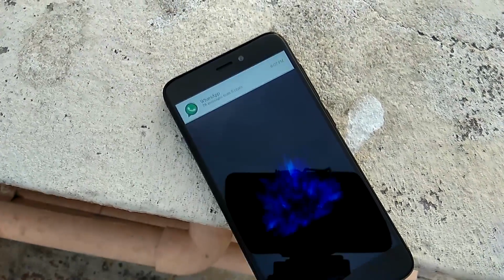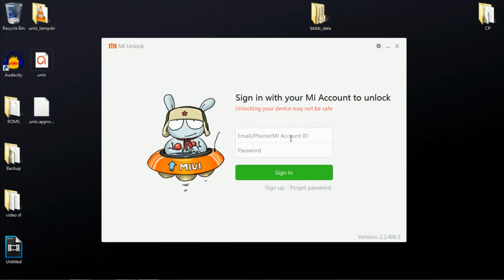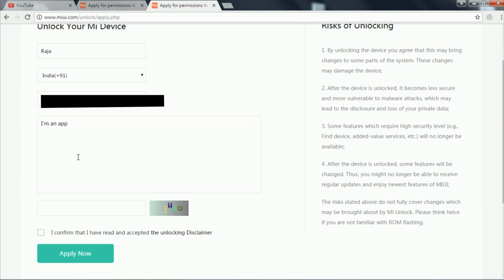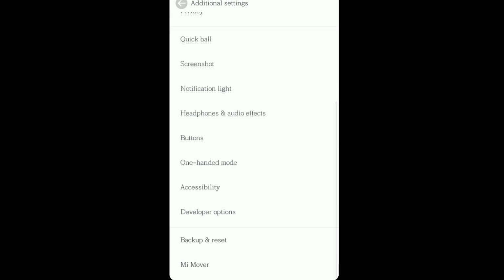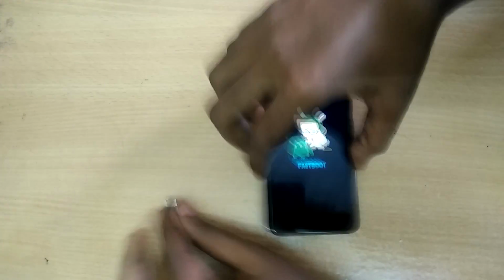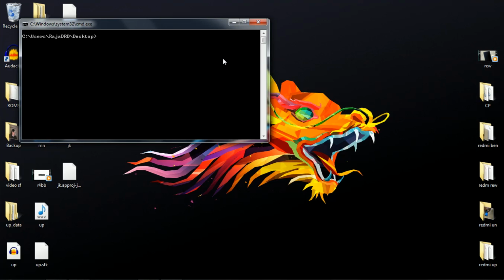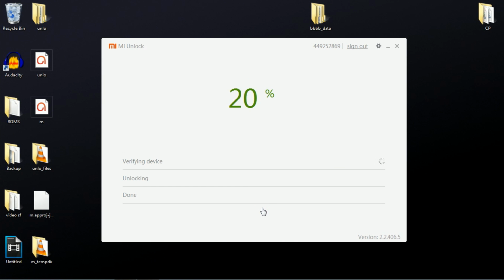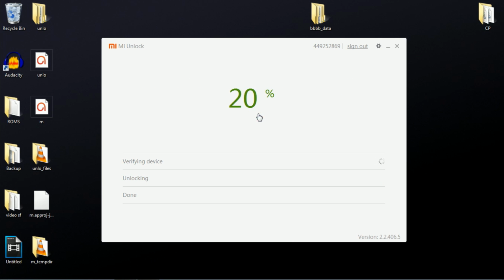Easily Unlock Bootloader of any Xiaomi device.(Official Method) 2020.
Fastboot commands-

fastboot devices
fastboot oem device-info

VIDEO GEAR I USE :

Smartphone Mount